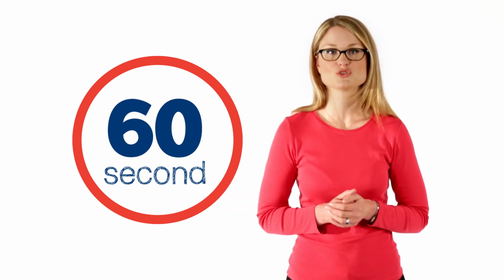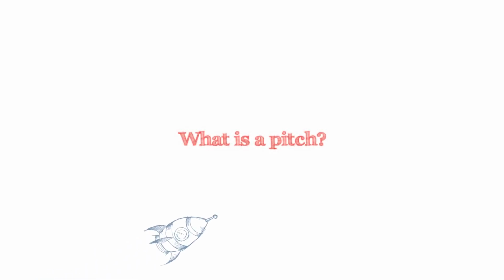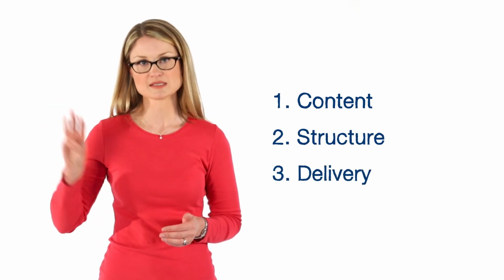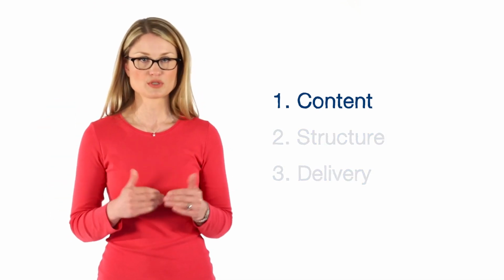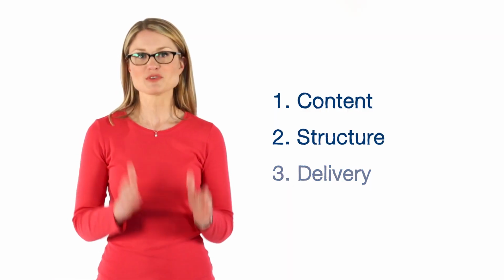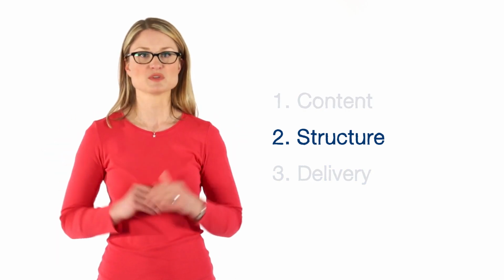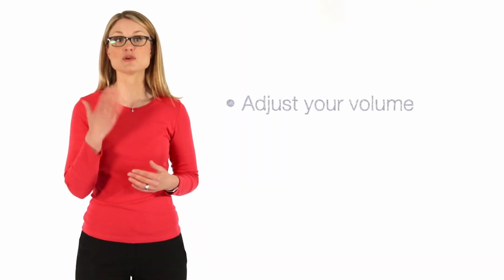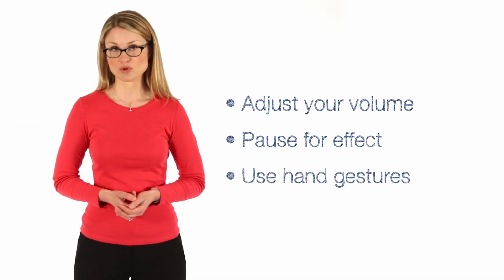Entrepreneurial Spark Pitching ES